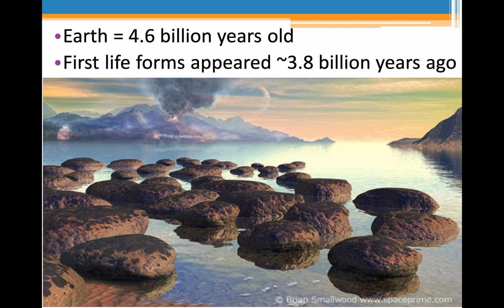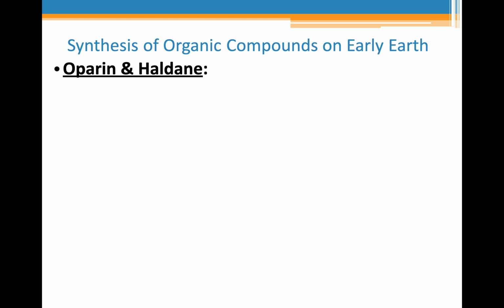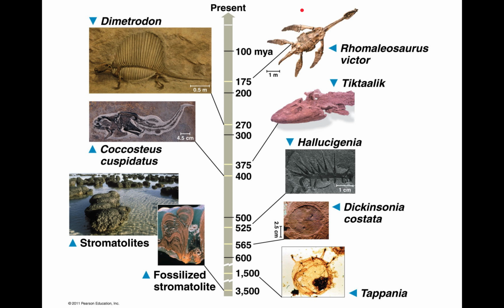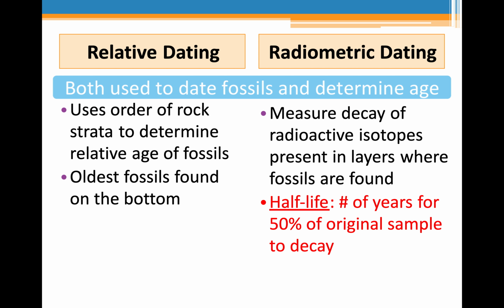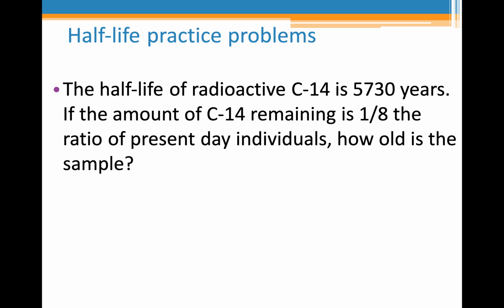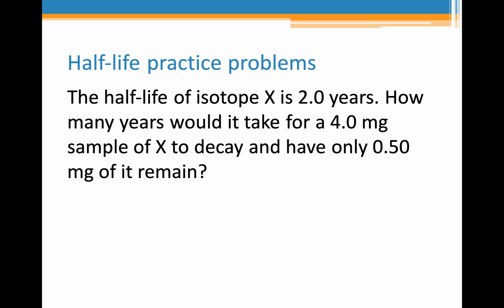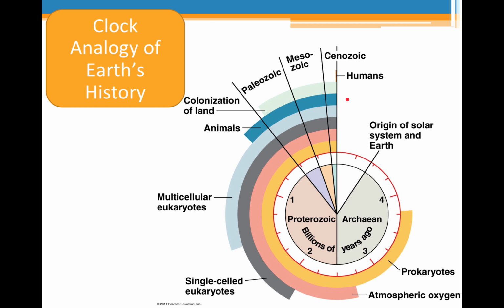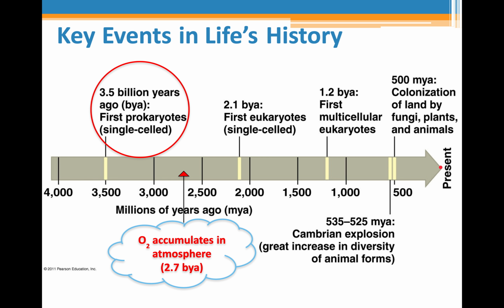AP Bio March18